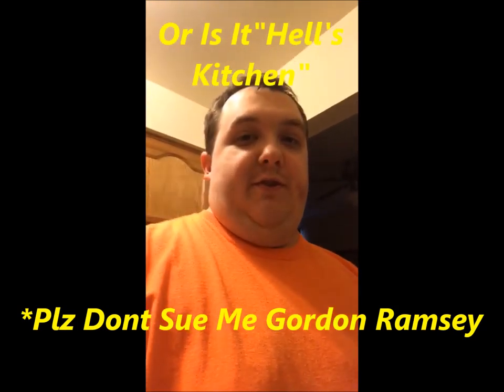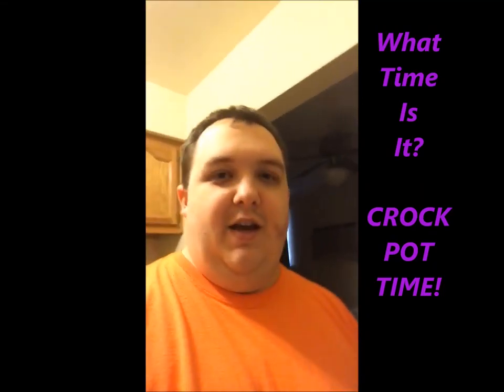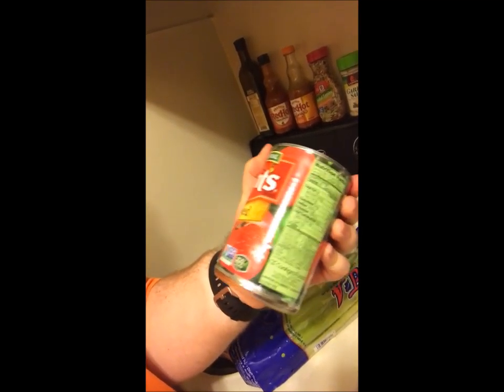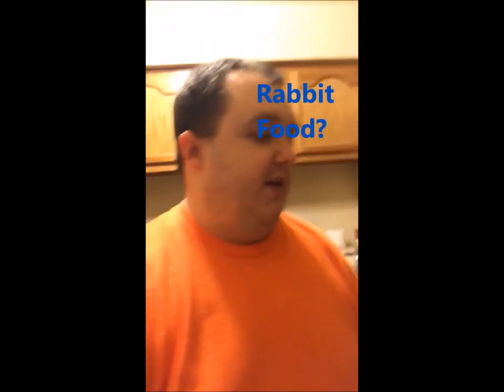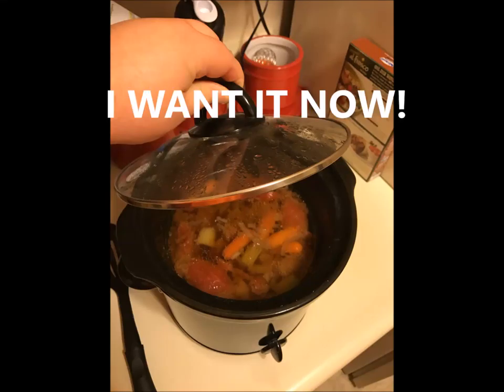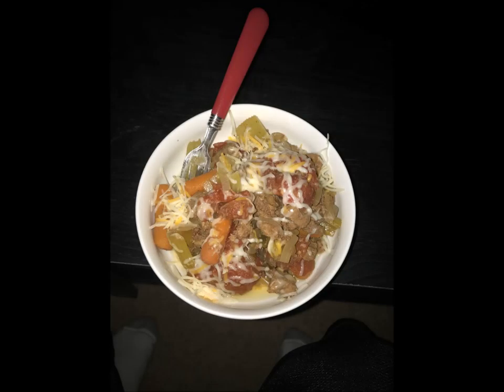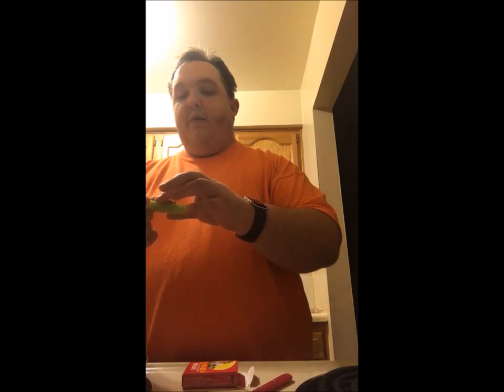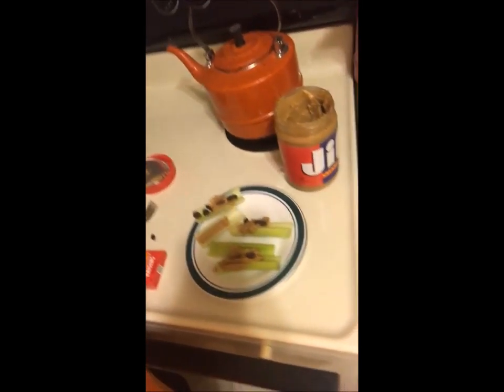Crockpot Newcomer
Crock Pot Newcomer! My first attempt at "crockpotting"
if that's even a word. Share with me your ideas and meals!